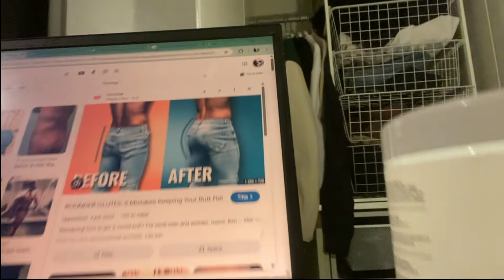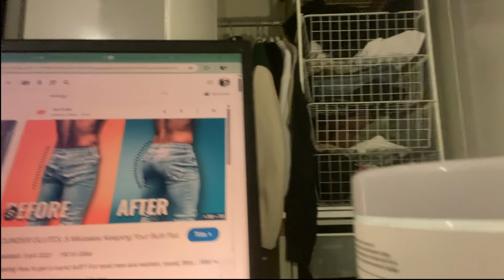If You dont build muscles in the right places dont Even bother